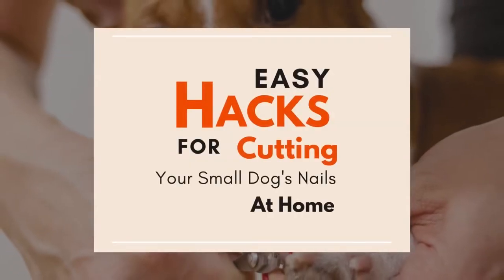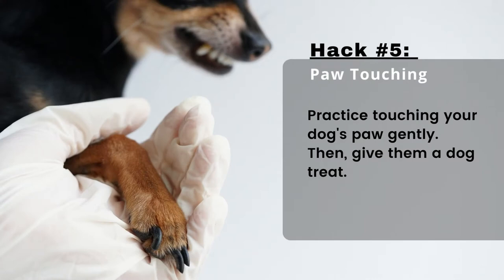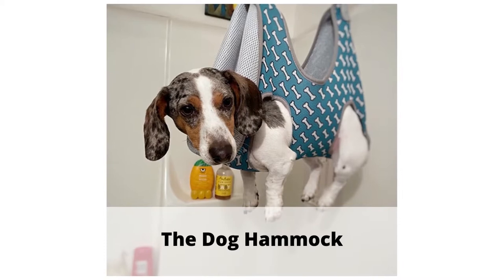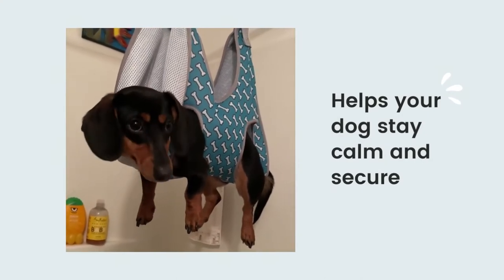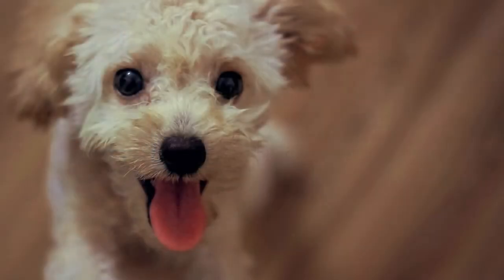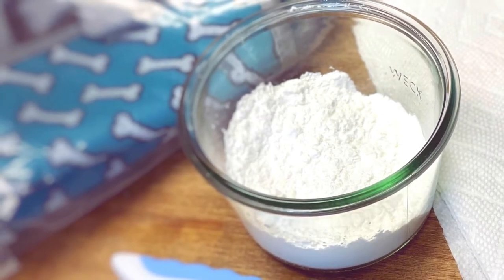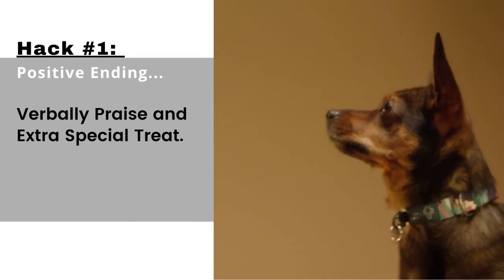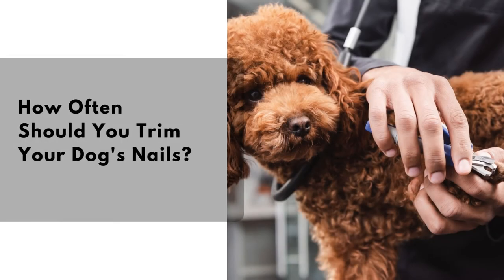Trimming SMALL DOGS NAILS At Home - 5 EASY HACKS!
Trimming SMALL DOGS NAILS At Home - 5 EASY HACKS! In this video, we will show you the Best Method to Trim A Small Dog's Nails At Home. These are easy dog nail trimming hacks you can do at home.

Many dogs hate getting their nails trimmed. As a result, they fight and they bite to avoid it. But, it is important to trim your pup's nails on a regular basis, so how the heck do people get through it? I've wrestled, tackled, and wrapped my pups in a thunder vest while trimming dog nails over the years. It was always a three-person job, and yes, it was stressful on all of us...especially on our dogs.

We will discuss: How To Cut Your Small Dog's Nails Without A Fight. What to do Before Trimming Your Dog's Nails. What If My Dog's Nails Bleed? How Often Should You Trim Your Dog's Nails? Best Dog Nail Trimming Tips.

👉Tell us about your dog nail trimming experience.  What works for you?

👉👉ATTENTION DOG PARENTS: **Grooming Hammock Safety Notes**
1. For the safe and proper use of the dog grooming hammock, at least two people should ALWAYS be present. Carefully place your Dachshund into the grooming hammock and securely attach it to a strong shower or closet pole.
2. Never leave the room once your Dog is hanging in the hammock.

💗Dog Grooming Hammock
💗Dog Nail Grinder

VIDEO CHAPTERS:
0:00 Small Dog Nail Clipping HACKS
0:37 Before Trimming Dog Nails - Do This First!
0:59 Trimming Your Small Dog's Nails  - The Stress Free Way
2:25 Cut Your Dog's nails Too Short? This HACK will help
3:09 Small Dog Nail Trimming Tips
3:45 Best Alternative Nail Trimmer For Small Dogs
4:08 How Often Should You Trim Your Dog's Nails?

Pexel Picture and Videos Credit:
A Woman Trimming a Dog's Nails Video by Tima Miroshnichenko
A Dog on Standing PositionVideo by ANTONI SHKRABA
Close-Up View of a Dog and a Person's Hands Doing High Five Video by KoolShooters
Close-Up View of a Cute Black and Tan Short Coated Dog Video by KoolShooters

Song: Maryandra's Waltz
Artist:   Jesse Gallagher